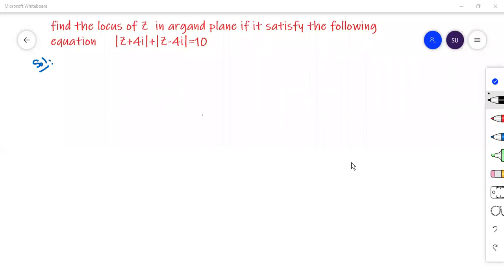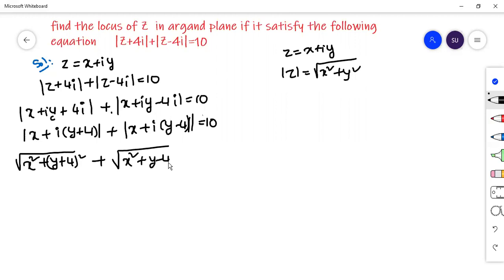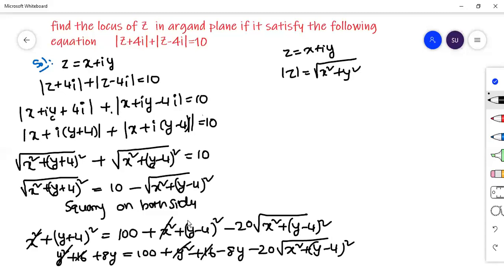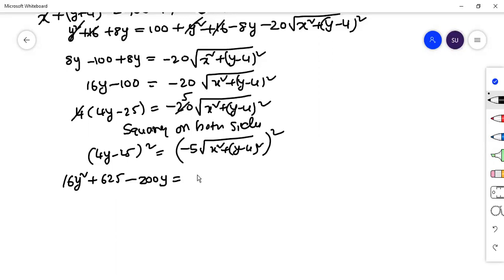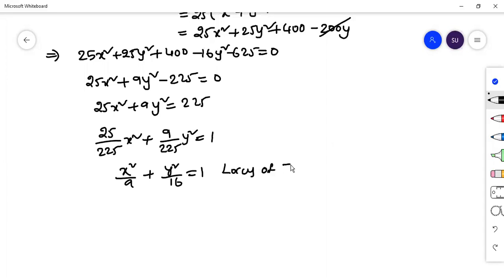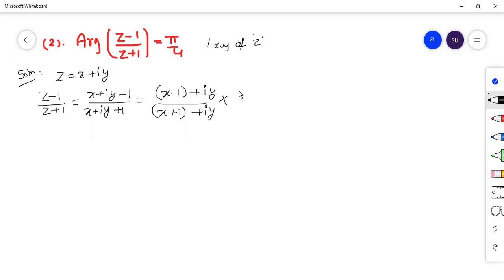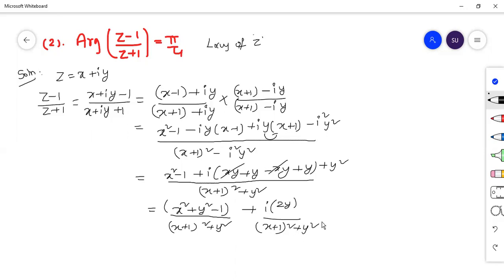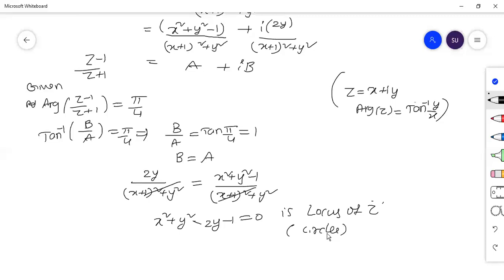COMPLEXNUMBERS PART9#UPPALA'S CLASS#LOCUS OF Z#|Z+4I|=10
MATHS 2A COMPLEXNUMBERS PART9#UPPALA'S CLASS#LOCUS OF Z#|Z+4I|+|Z-4I|=10